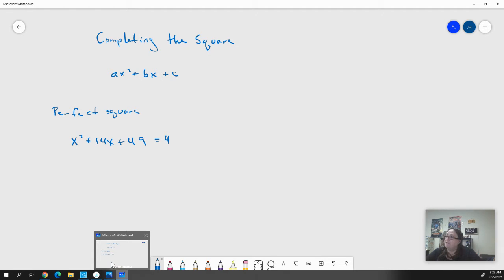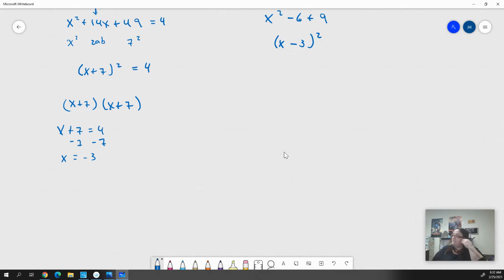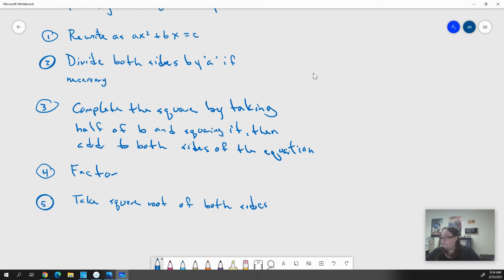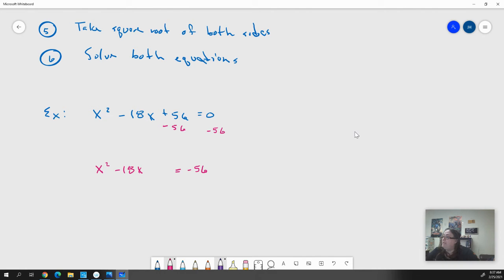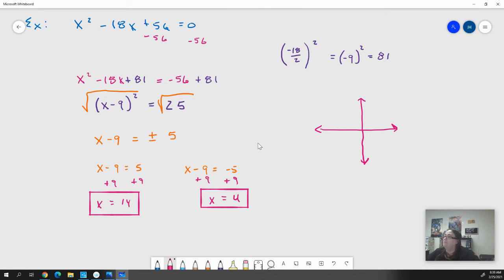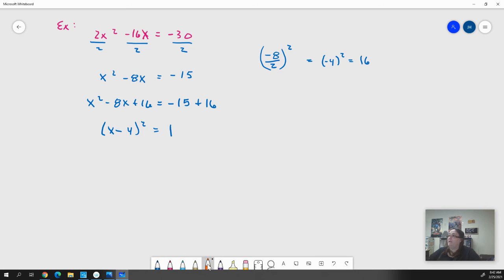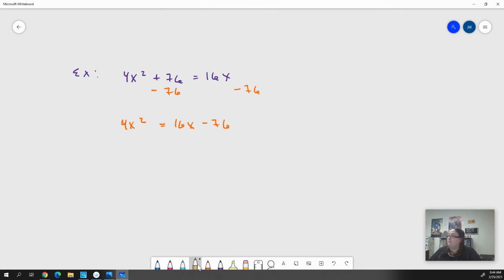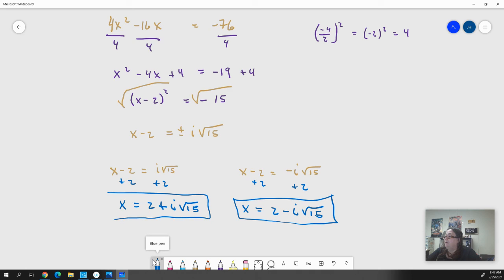Completing the Square